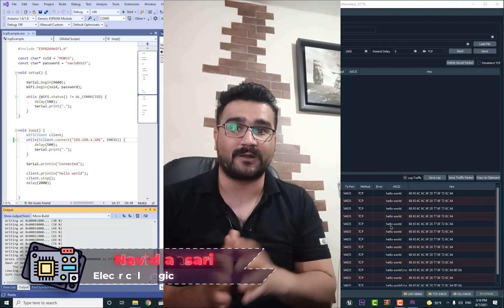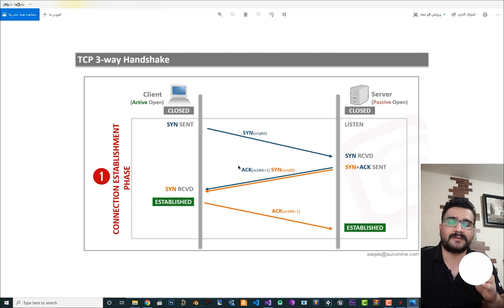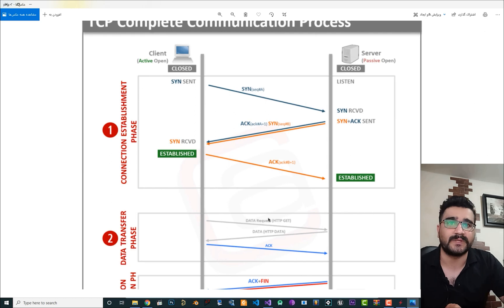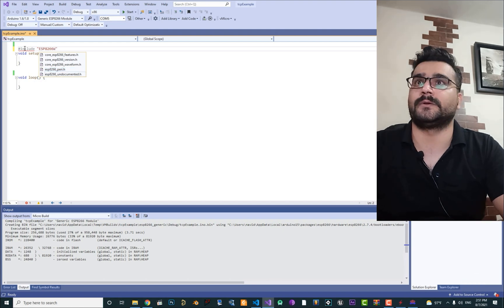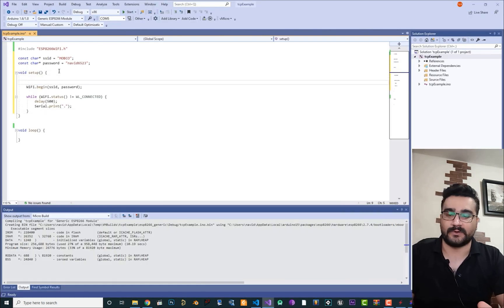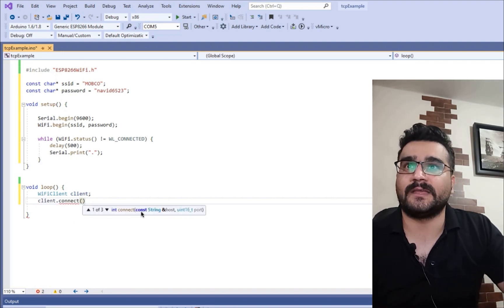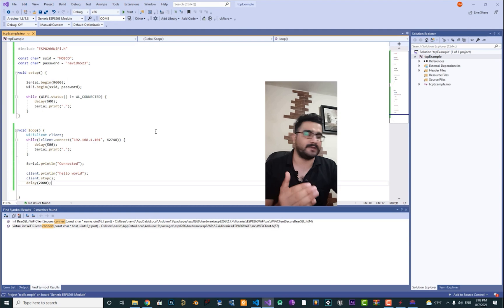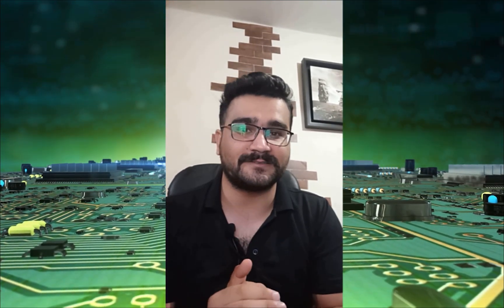How to send TCP(socket) packet with esp8266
timecodes:
0:00 intro
0:36 last video explained
1:00 TCP socket introduction
1:58 TCP handshakes explained
5:54 Create project for sending TCP packet
6:36 Write code for esp8266 for connecting to Wifi
9:10 Writing code for sending TCP packet
14:09 How to upload our compiled code to esp8266